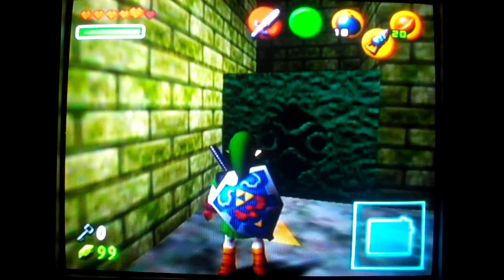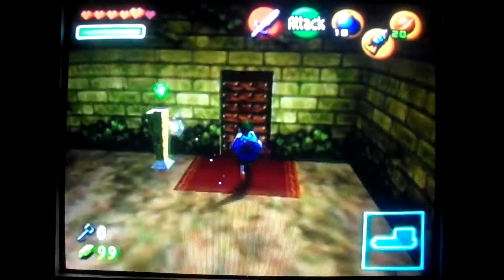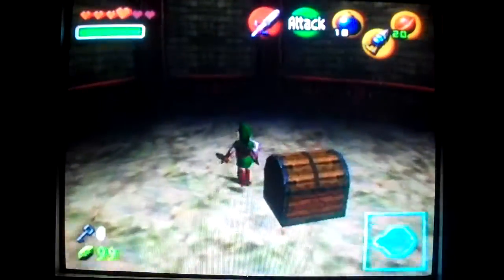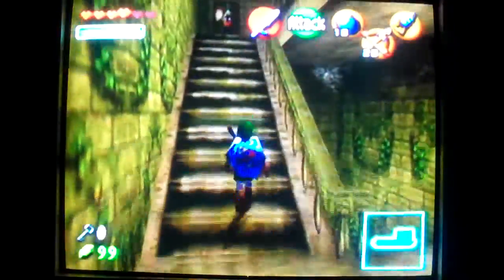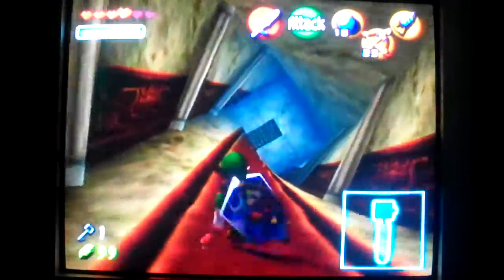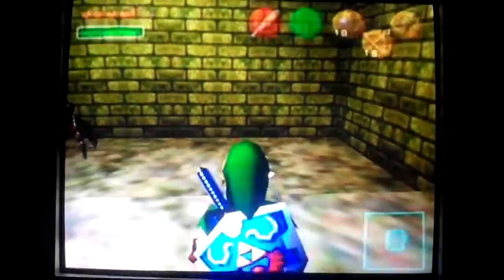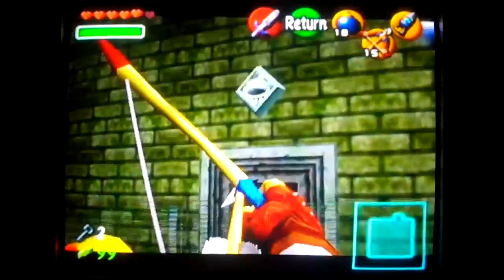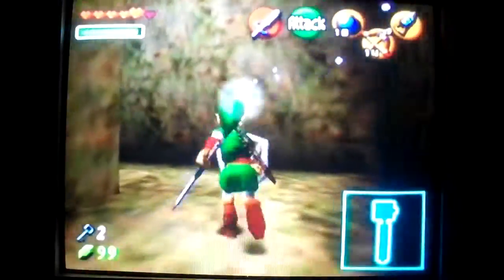The Legend of Zelda: Ocarina of Time part 23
We look around the dungeon and fight Joele, one of the four poes we need to defeat in order to get to the boss.